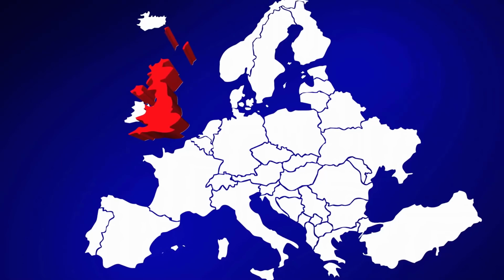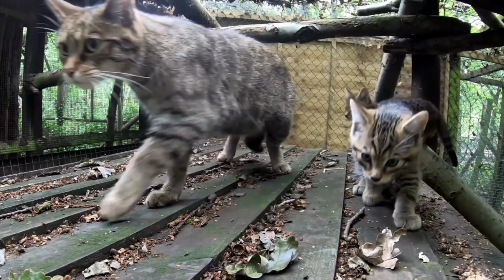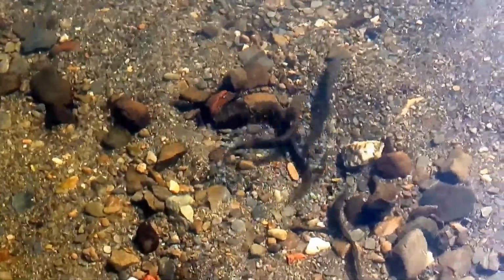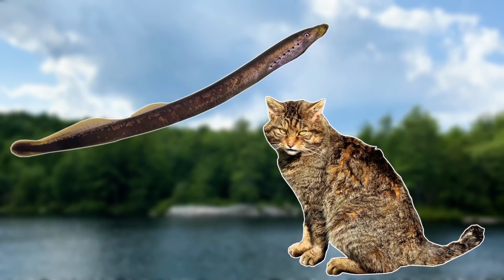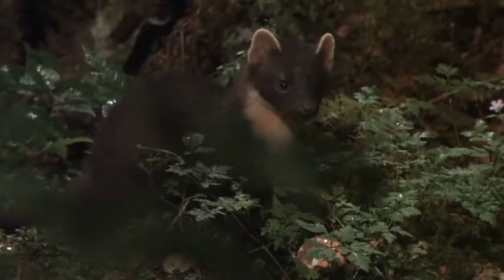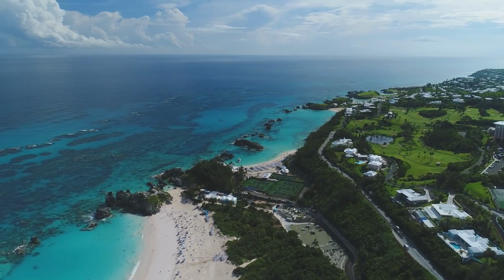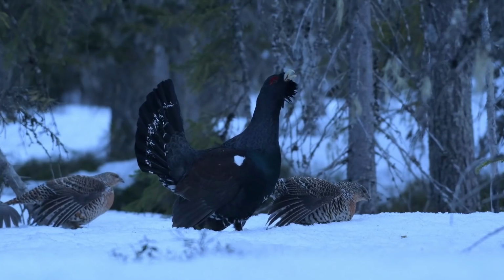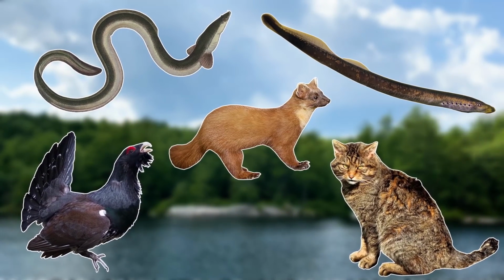5 Threatened and Endangered Species In the UK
In todays video I will be going through 5 threatened and endangered species in the UK. I personally find this topic very interesting as the UK used to be a very different place. The UK was once home to bears wolves and lynx but these large mammals are now all extinct in the UK. The urbanisation and destruction of woodland has led to many of these extinctions and this is why many of the creatures in this video are endangered today.

Attributions

Scottish wildcat images:
Marc Evans

European pine marten images:
Zweer de Bruin

Capercaillie images:
sighmanb

European brook lamprey images:
Frits Ahlefeldt

European eel images:
Bernard DUPONT

Lamprey image:
USFWS Fish and Aquatic Conservation
(CC0 1.0)

Snail image:
U.S. Fish and Wildlife Service Southeast Region

I have edited and adapted some of these clips and images.

For our first species we will be heading up to Scotland as we have the Scottish wildcat. The Scottish wildcat is often confused with domesticated cats but is larger and more muscular.

For our next species we will be heading to the freshwaters of the UK as we have the European brook lamprey. Lamprey are very primitive and prehistoric jawless fish and today they are becoming increasingly rare.

For our next species we will be heading back up to Scotland as we have the pine marten. The pine marten was once widespread across great Britain but is now only found in small numbers.

For our next endangered species we will be heading back to great Britain's freshwaters as we have the European eel. The European eel was once common in the Thames but due to climate change and pollution it is now critically endangered worldwide.

For our final endangered species we will once again be heading to Scotland as we have the capercaillie. The capercaillie was once extinct in the UK but was reintroduced and is still struggling.